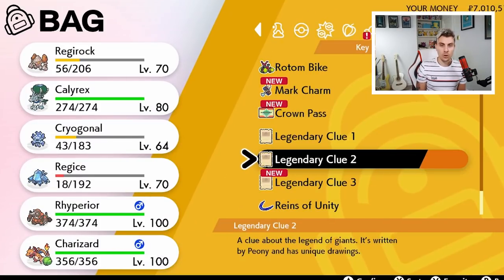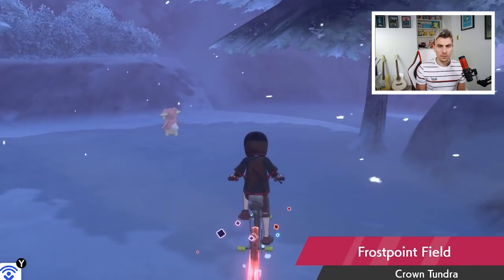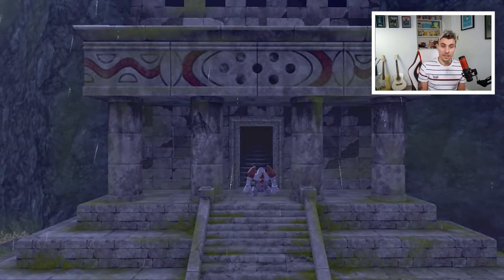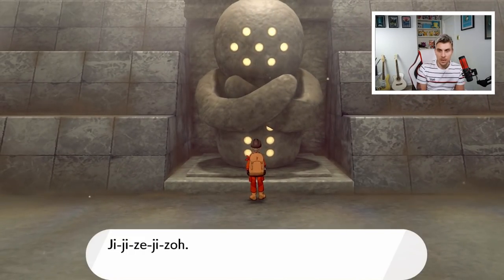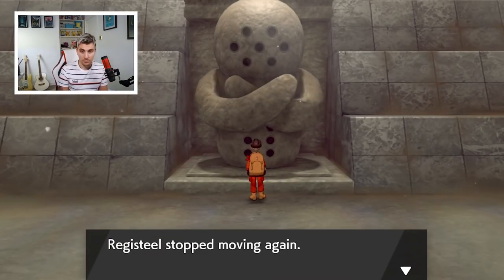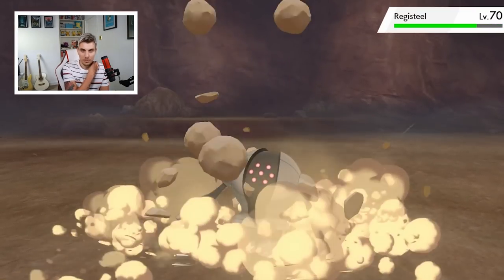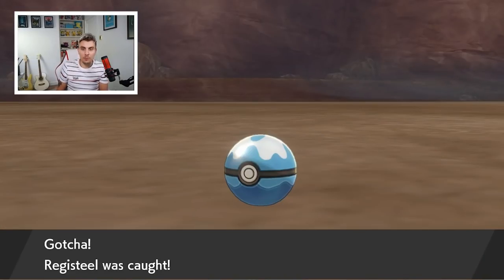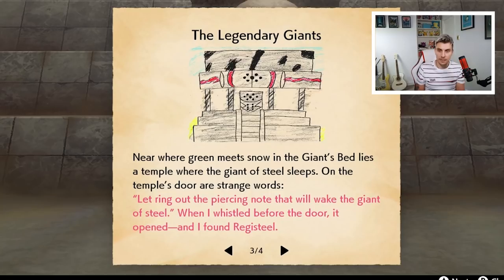HOW TO GET REGISTEEL IN THE CROWN TUNDRA Pokemon Sword and Shield DLC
HOW TO GET REGISTEEL IN POKEMON SWORD AND SHIELD CROWN TUNDRA DLC.

In todays episode I will take you through a quick guide on how you can get Registeel in pokemon sword and shield crown tundra. Showing you all the steps you need to complete in the early stages of this new Pokemon Sword and Shield DLC to obtain this legendary Pokemon.  I will guide you through all the different tasks and show you where the registeel temple location is and how to solve the temple riddle to access this legendary in the Crown Tundra to eventually catch registeel. I hope you find this pokemon how to guide useful and have a blast in exploring the crown tundra.

GAME INFO
Name: Pokemon Sword and Shield
Developer: Game Freak
Publisher: The Pokemon Company, Nintendo
Platforms: Nintendo Switch
Release Date: November 15, 2019